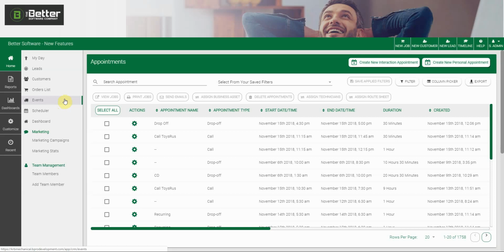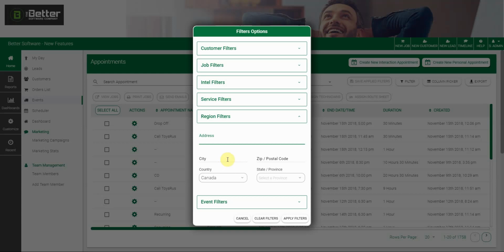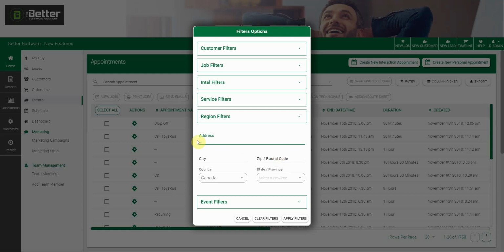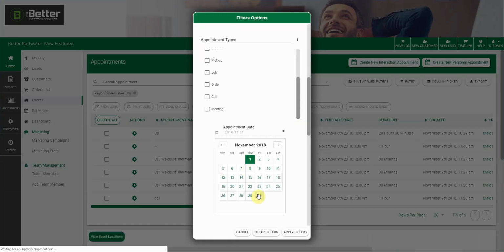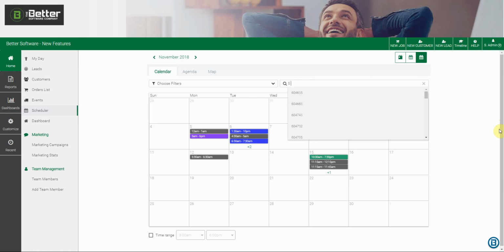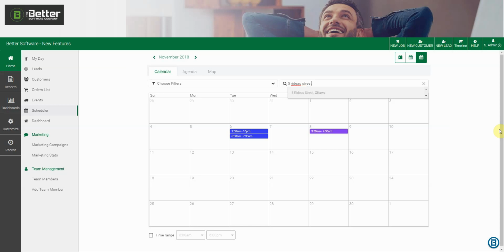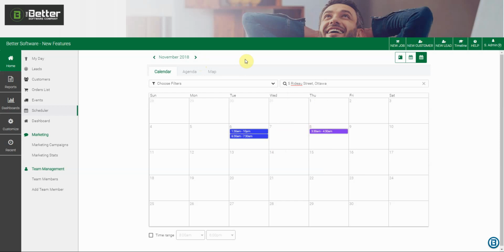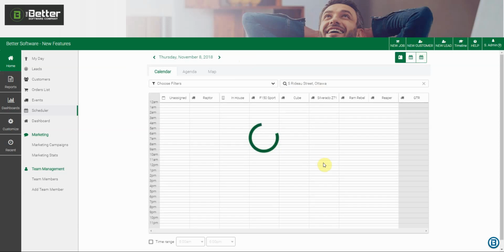Events Page - Region Filters and Calendar Search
We have added handy region filters that you can now use on your events page to isolate events within specific geographic regions.   We also show you how to use the search bar on the calendar page to find anything tied to your events (including streets, zip codes, line items etc.)